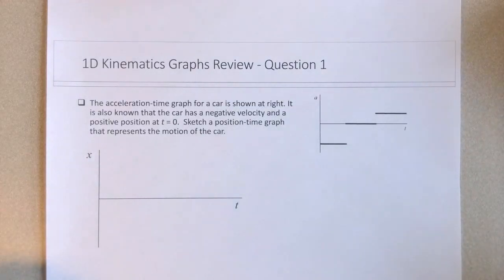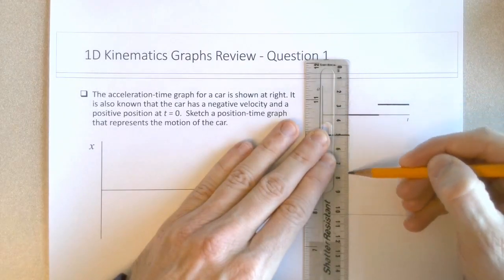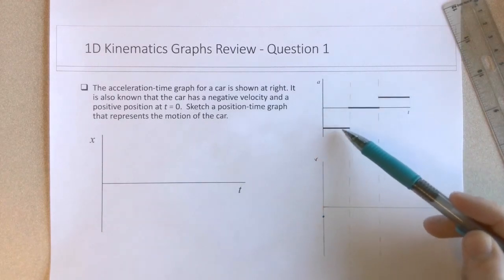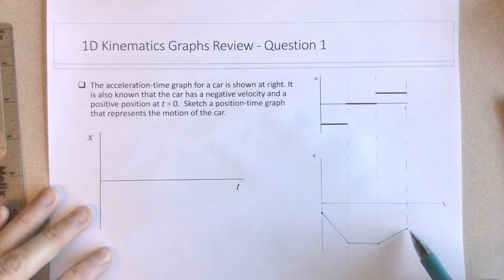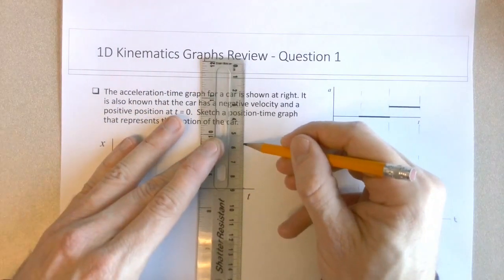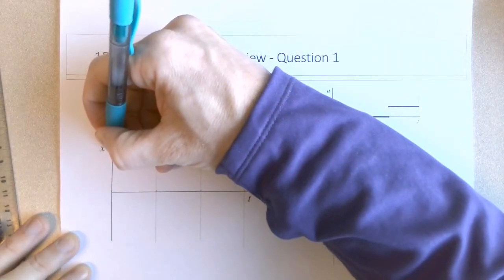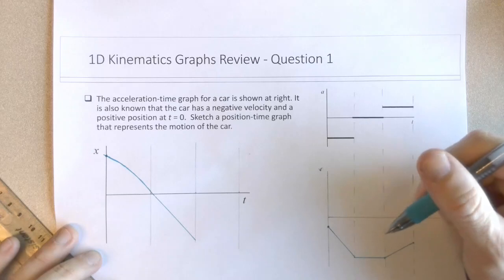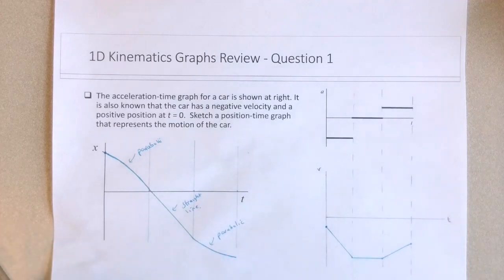1D Kinematics Graphs - Question 1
A question that asks to draw a position versus time graph when given an acceleration versus time graph.